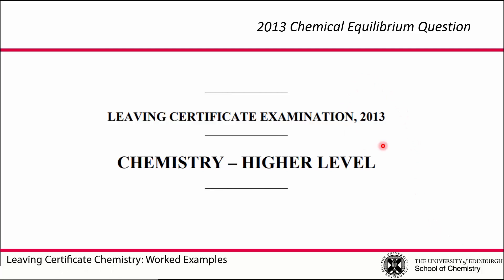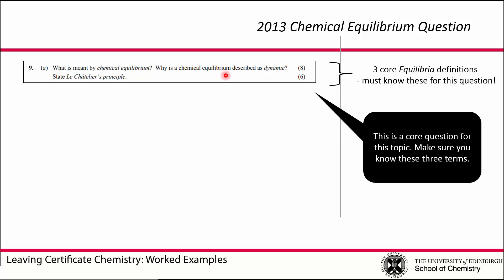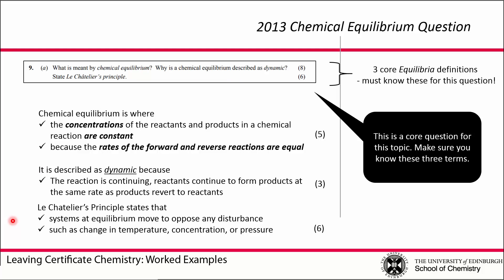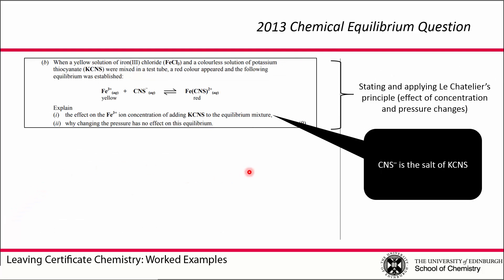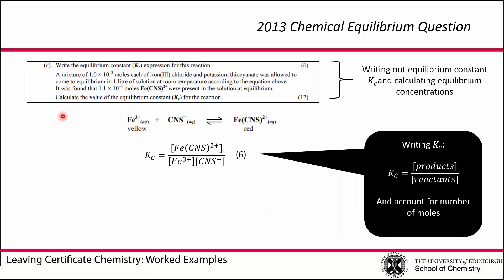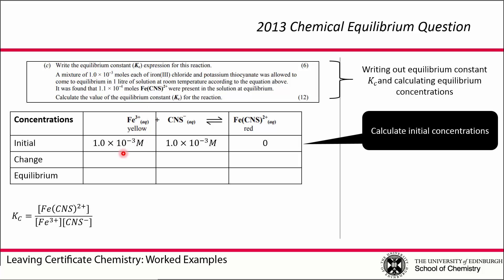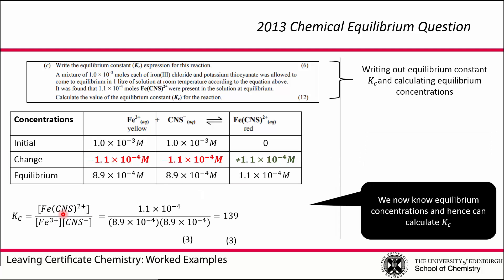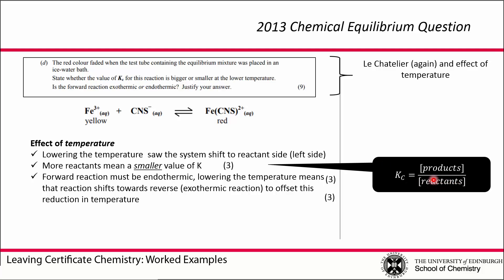Leaving Cert Chemistry Worked Example 2013 Chemical Equilibrium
Worked video example for Leaving Cert chemical equilibrium